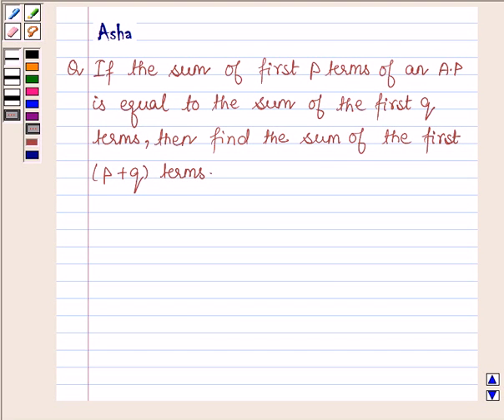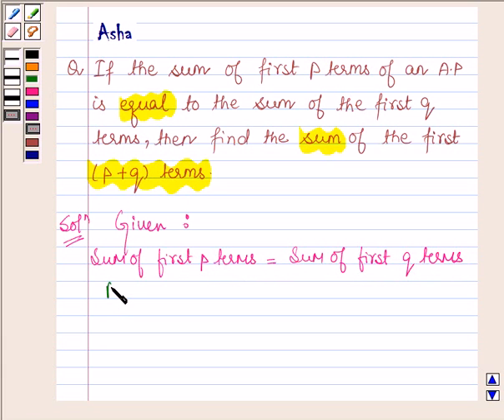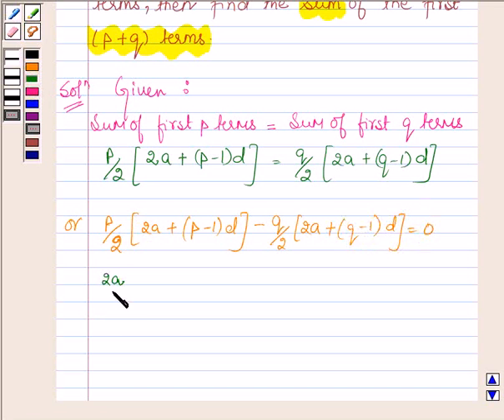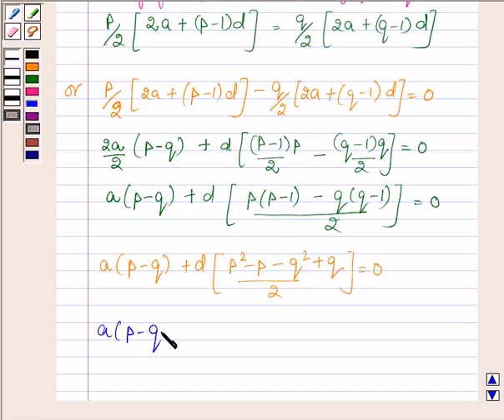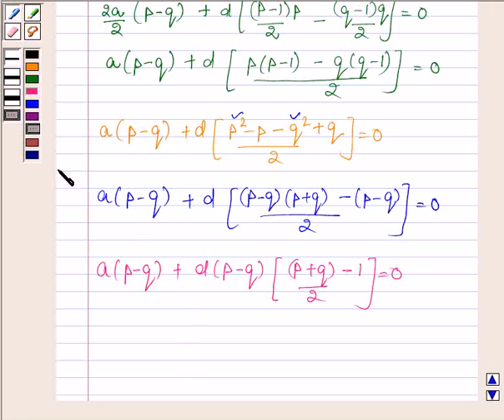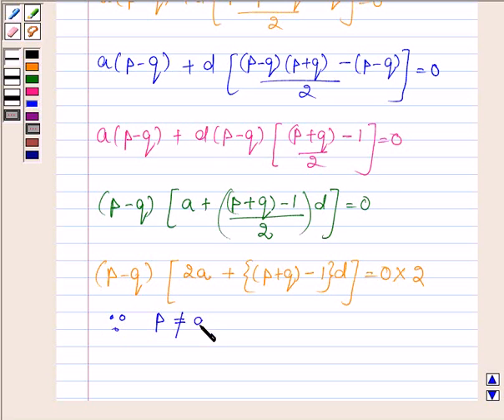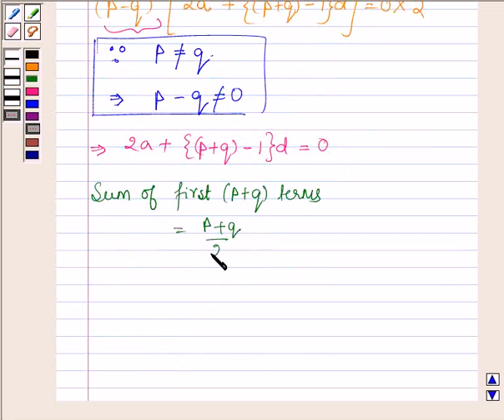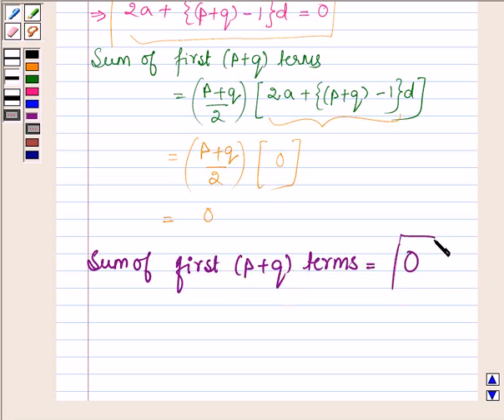Maths XI NCERT 9 9 2 10